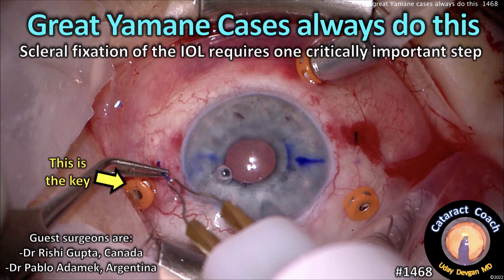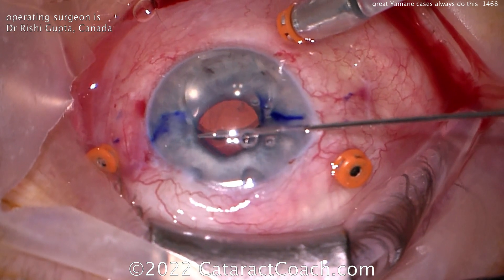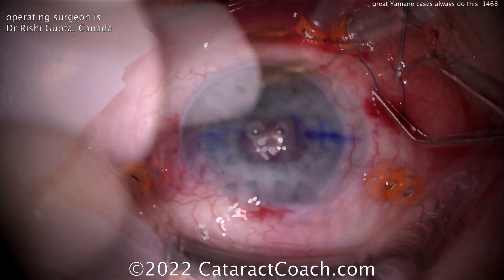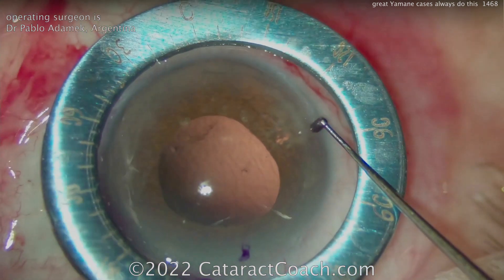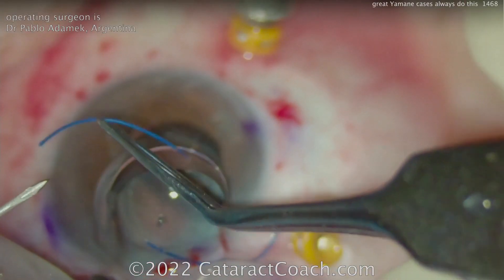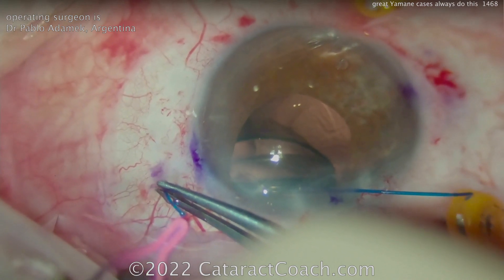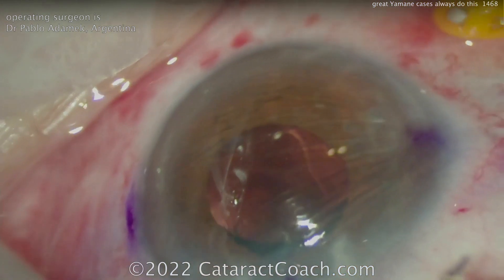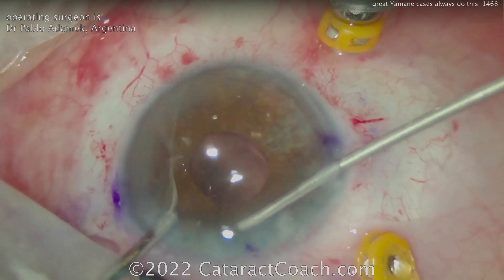CataractCoach 1468: great Yamane IOL cases always do this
The Yamane technique of securing a three-piece IOL to the scleral wall is ingenious. It can work very well but there are some important caveats. The IOL haptics must be placed so that the optic stays centered in the pupil and the haptic flange should be buried so that it does not erode through the conjunctiva. But the most important pearl is to ensure that there is no entangled vitreous with the IOL haptics. Watch this video and you will see two cases where the IOL is in the mid-vitreous as the haptics are externalized through the sclera. This is typical and if you only do a limited anterior vitrectomy, you are likely to entangle vitreous with these haptics. This will lead to macular traction, chronic macular edema, and other complications. The solution is to perform a full pars plana vitrectomy and both of these surgeons do just that.